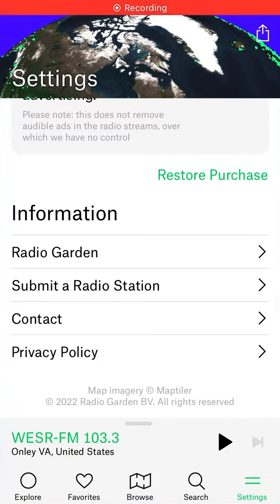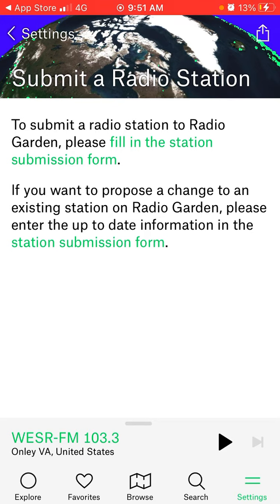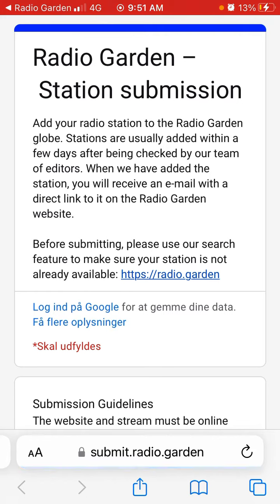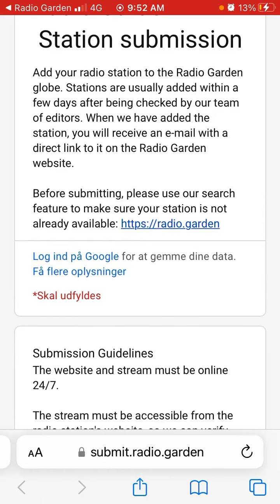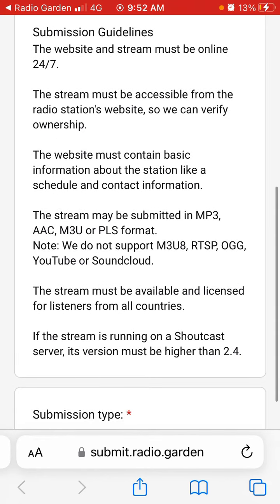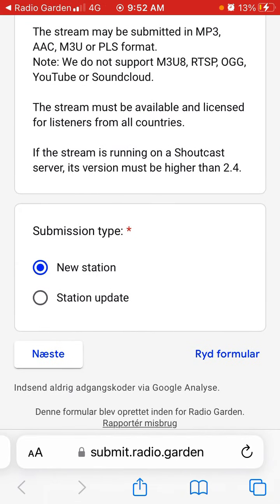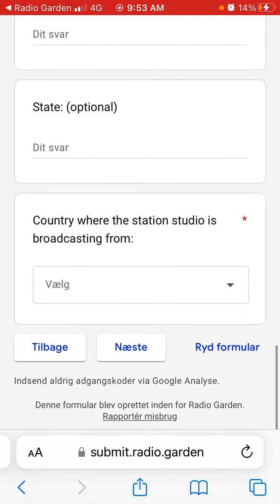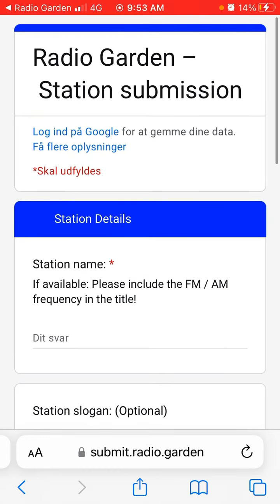How to submit a radio station in Radio Garden Live app?